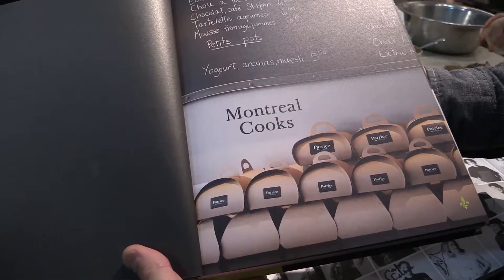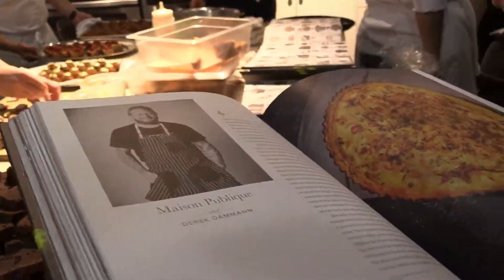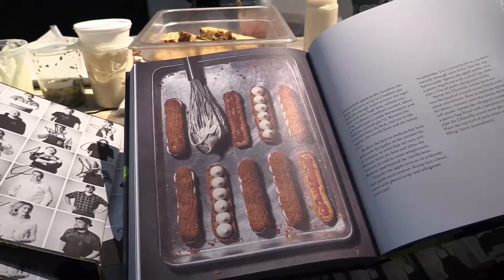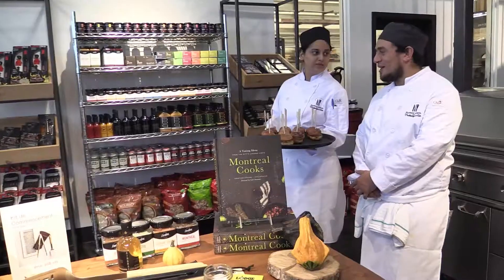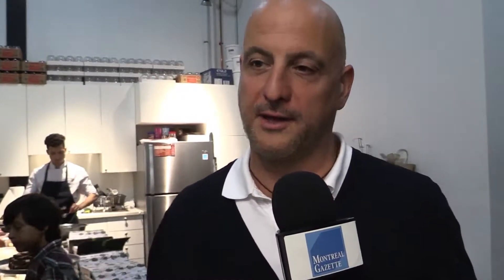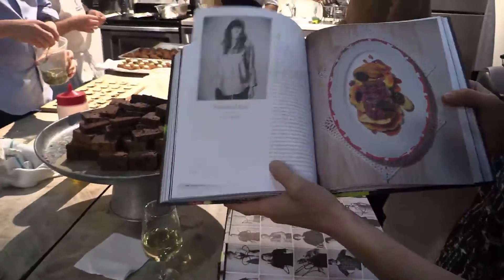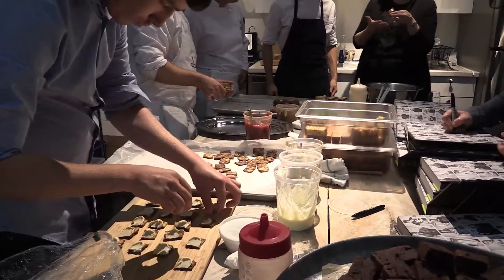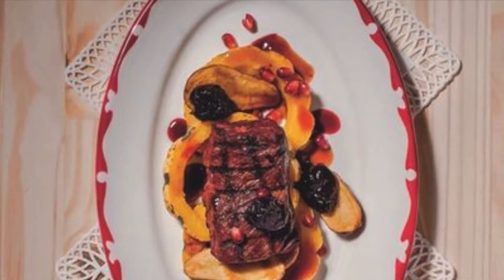Montreal’s Top Chefs Cook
Nine of the 40 Montreal chefs who contributed to a new cookbook called Montreal Cooks: A Tasting Menu From the City’s Chefs, by Jonathan Cheung and Tays Spencer, describe a recipe they chose for the book – and why they chose it. (Marie-France Coallier / MONTREAL GAZETTE)